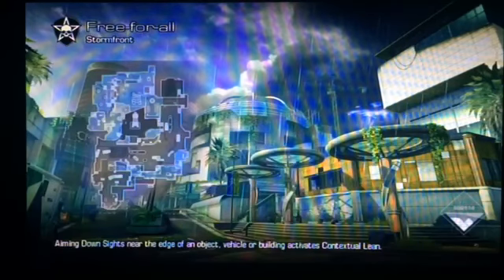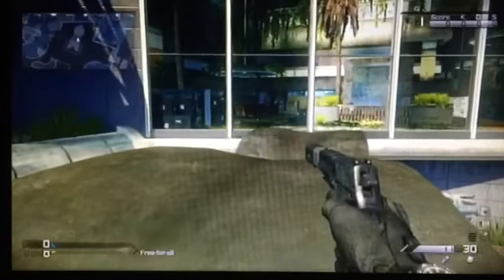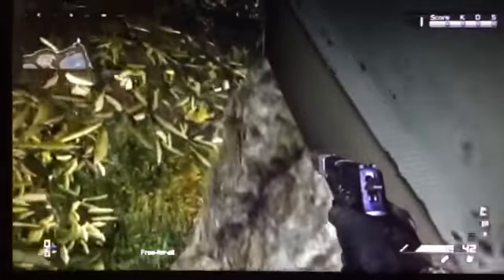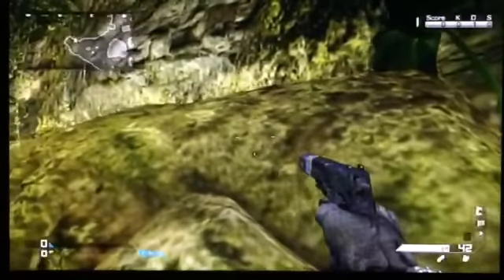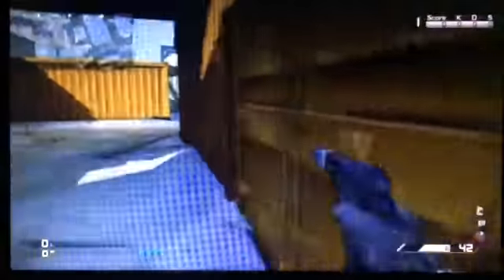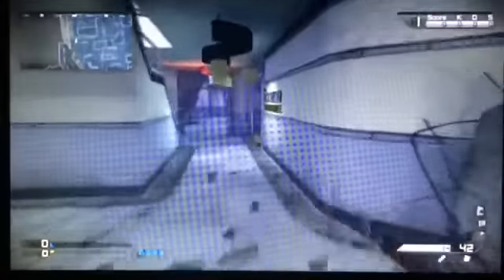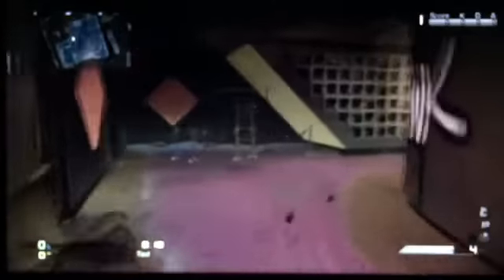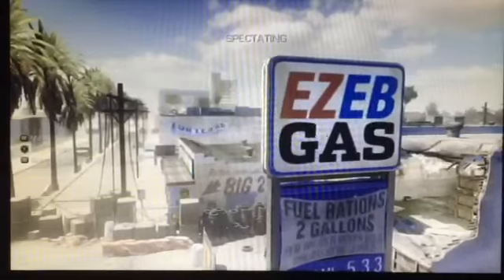COD HIDING SPOTS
Haboglabotribbin